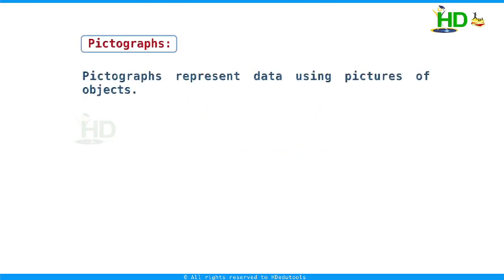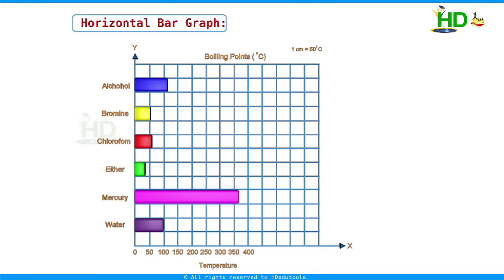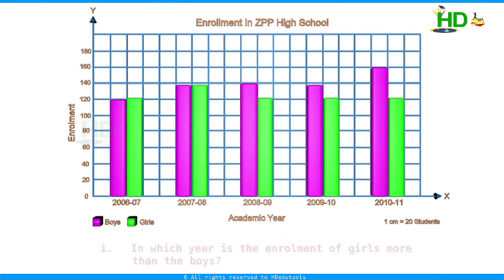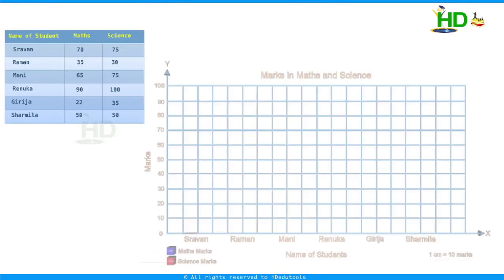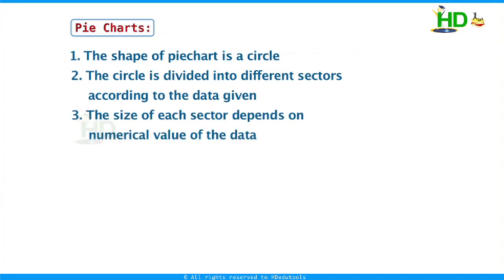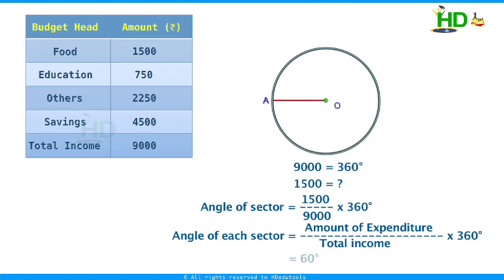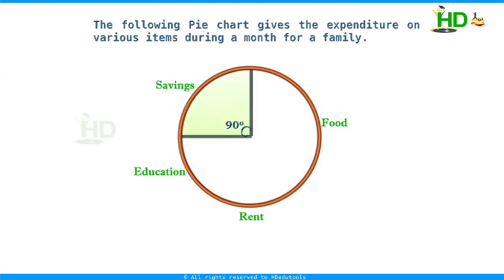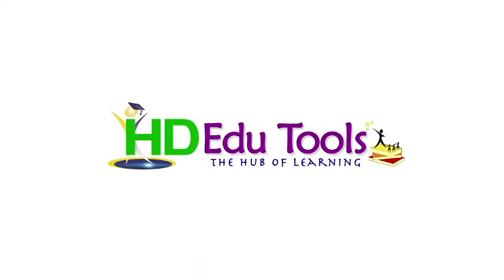Graphs in kinematics..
Prof.Nagasrinivas M P well known for Metacognition methodologies in India.
He taught Physics for all levels regular and competitive.He is having 30 years of experience in teaching as well in research.
Under his guidance thousands of students succeeded in getting ranks in IIT JEE Mains as well in advance,NEET like competitive Exams.
He is the FOUNDER for HD EDU TOOLS and KUCAS.